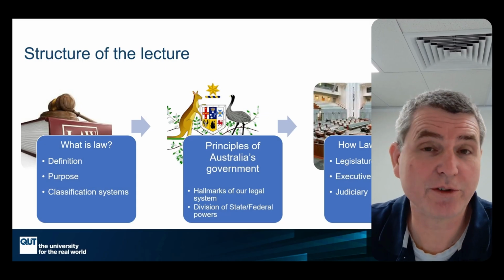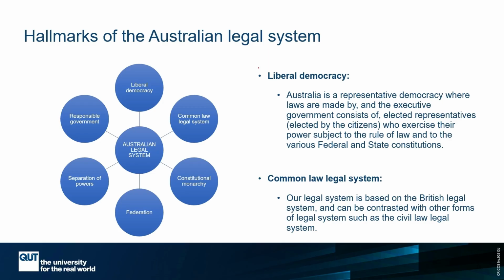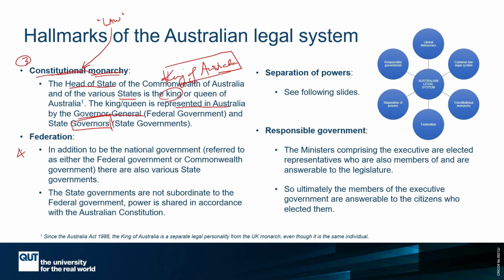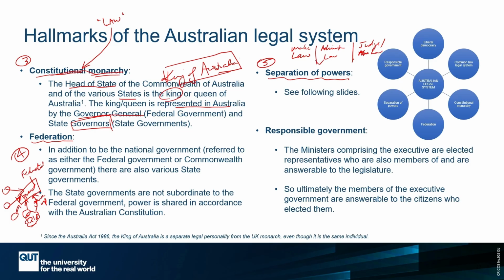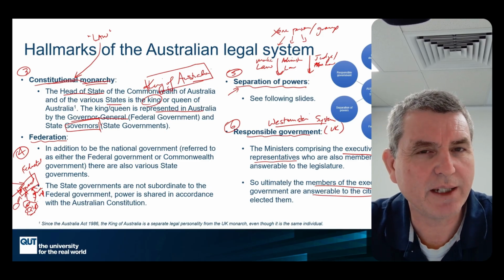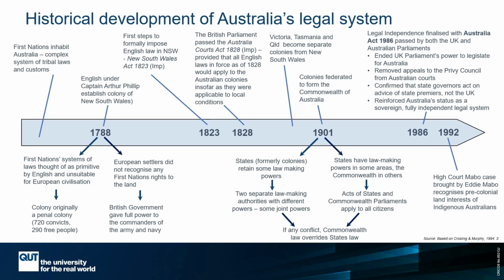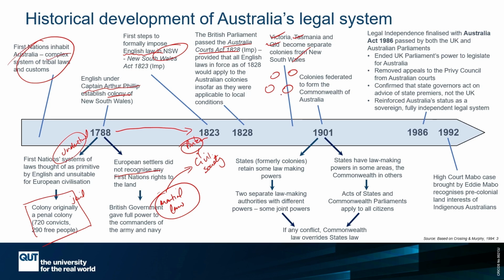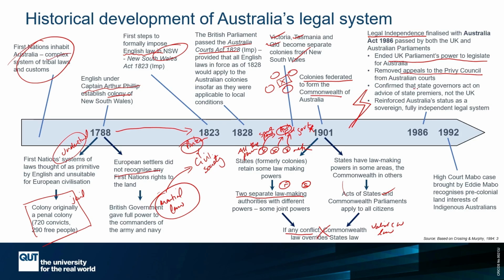Module 4.4: Australia’s Legal System: 6 Key Principles Explained 🇦🇺⚖️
Explore the foundations of the Australian legal system, from early times to federation and beyond and learn how history continues to shape our laws today.

In this video, we also unpack the six core principles underpinning Australia’s legal system: liberal democracy, common law heritage, constitutional monarchy, federation, separation of powers, and responsible government. You’ll see how each principle works in practice — and how they fit together to create a system that seeks to balance power, accountability, and flexibility.

We’ll also trace the historical development of our legal framework, from First Nations through colonisation, self-government, and federation, to modern independence via the Australia Act 1986. Along the way, you’ll learn how landmark High Court decisions — including those recognising native title — illustrate the adaptability of the common law.

Whether you’re studying business law or just curious about how government and law intersect in Australia, this video breaks down complex constitutional ideas into clear, real-world explanations. 📚🇦🇺

 • The six key principles of Australia’s legal system.
 • How federation shapes the powers of state and federal governments.
 • Why Australia is both a constitutional monarchy and a liberal democracy.
 • How the separation of powers limits absolute authority.
 • The role of responsible government under the Westminster system.
 • Historical milestones from colonisation to the Australia Act 1986 and native title recognition.